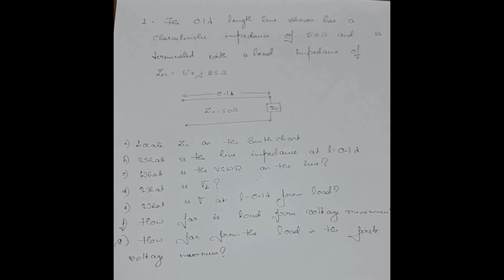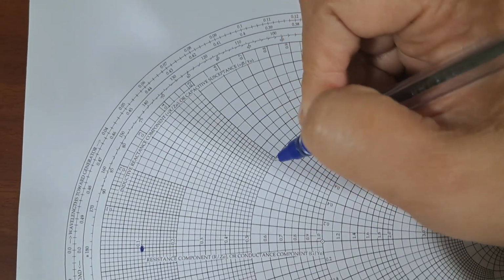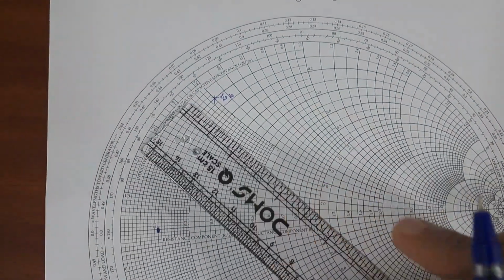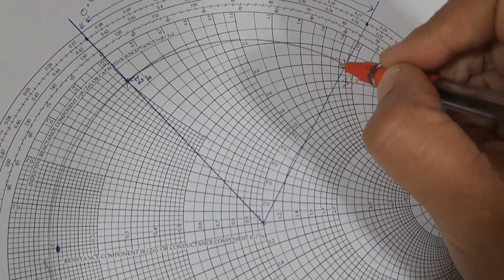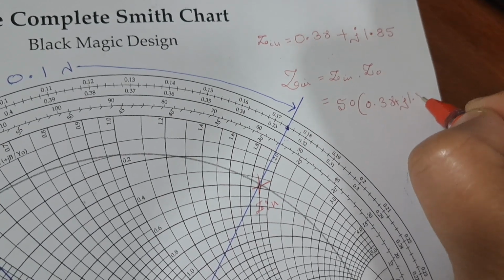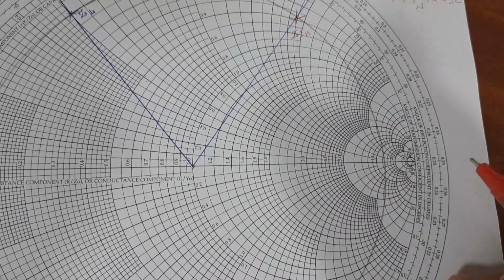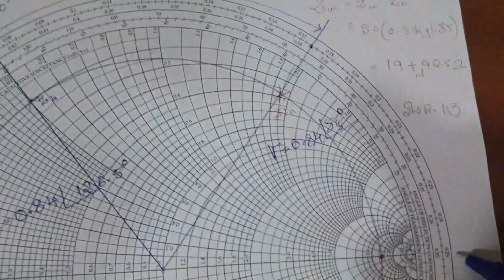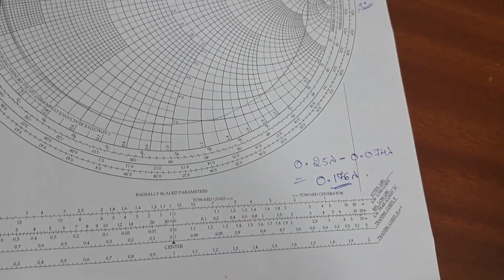Smith chart | Locate impedance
Solve numerical problems using Smith Chart , find VSWR, reflection coefficient
Microwave and Radar